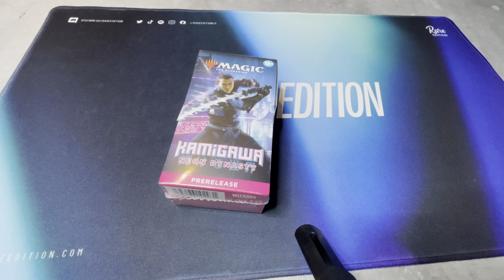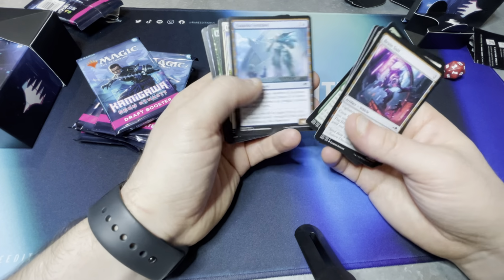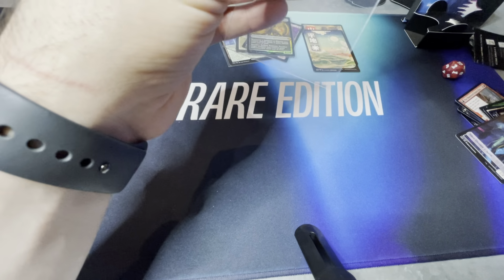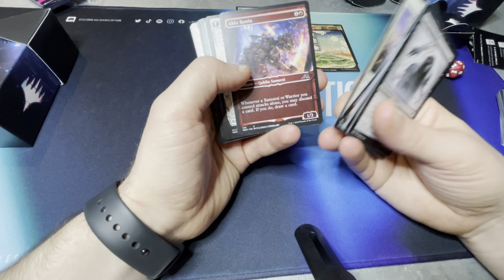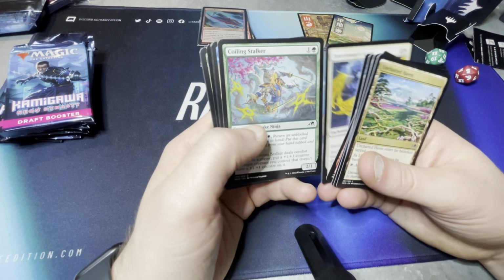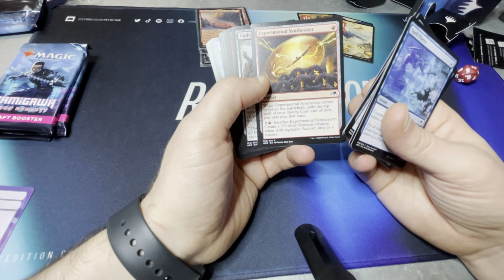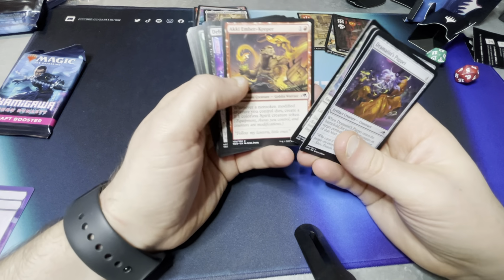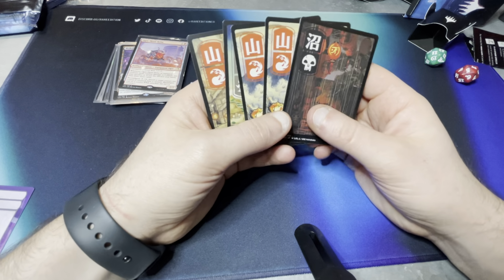Kamigawa: Neon Dynasty Prerelease Box Break | Rare Edition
Venture with Rare Edition's very own Alex into the Neon Dynasty of Magic: The Gathering's returning set of Kamigawa!